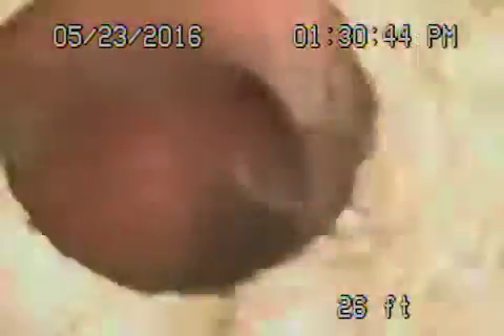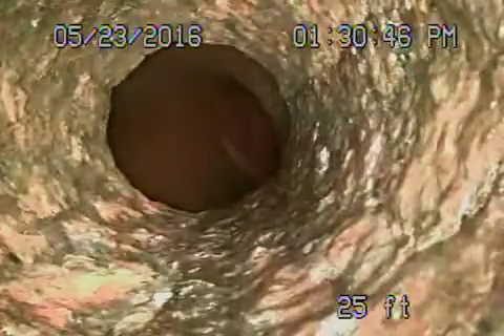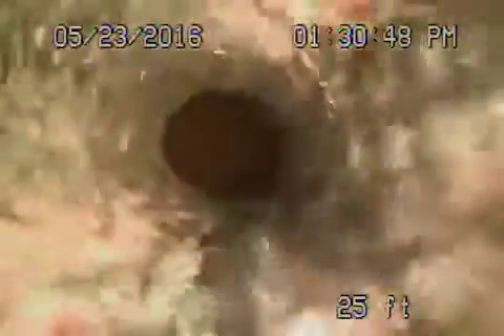5920 manola way LA